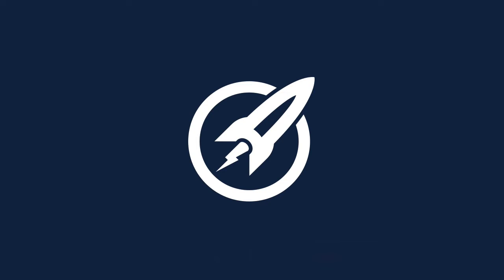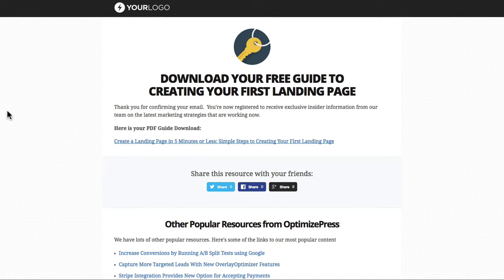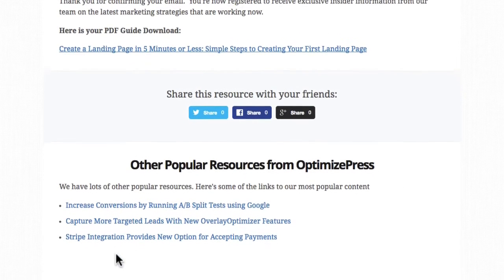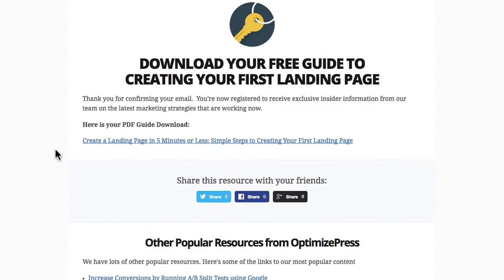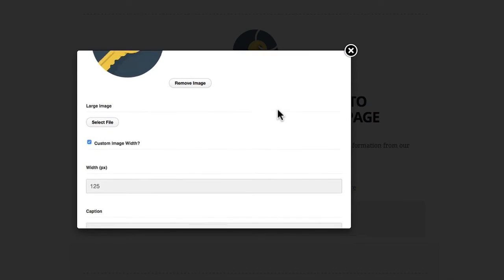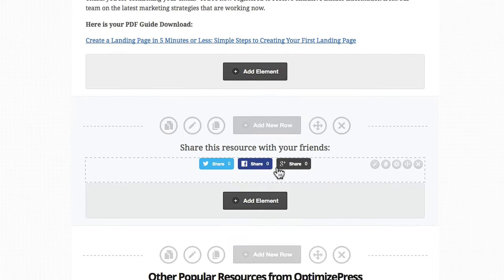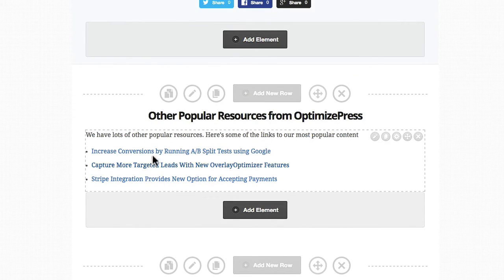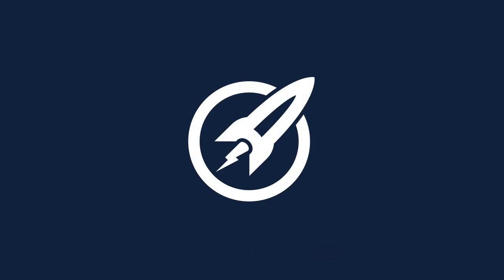OptimizePress Free Guide Download Page Template